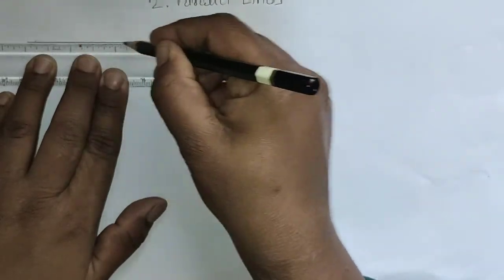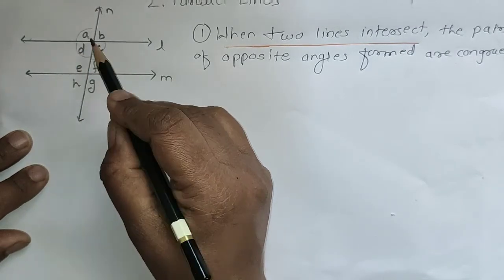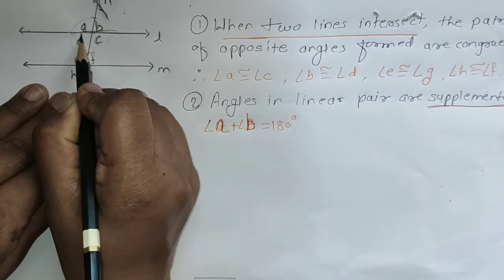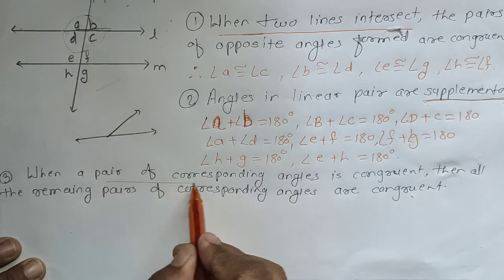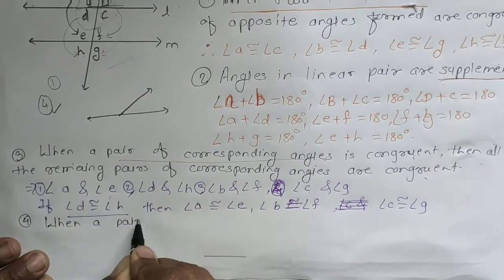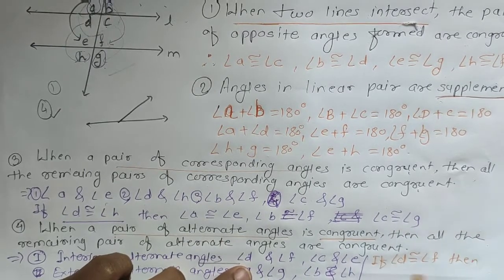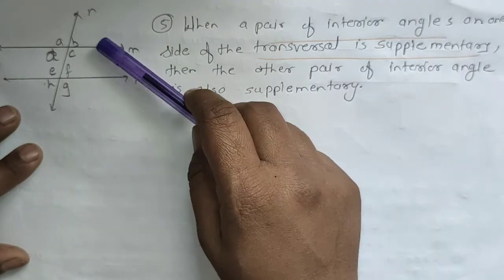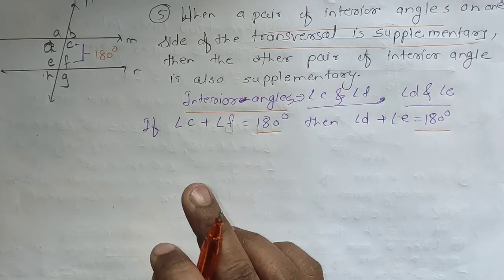2.Parallel lines(lec2)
std 9th